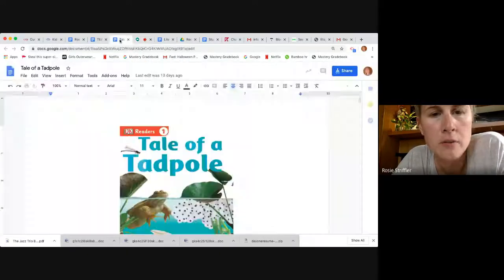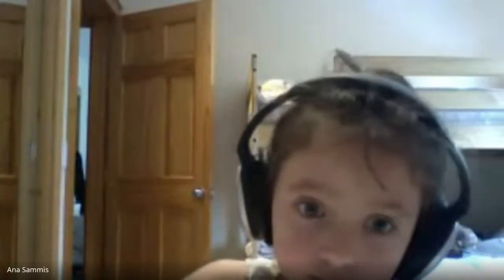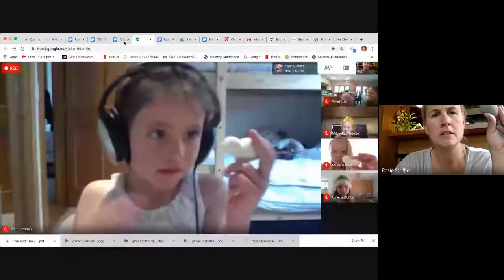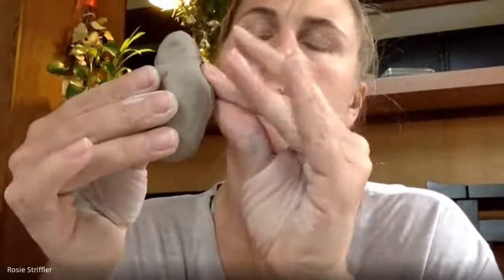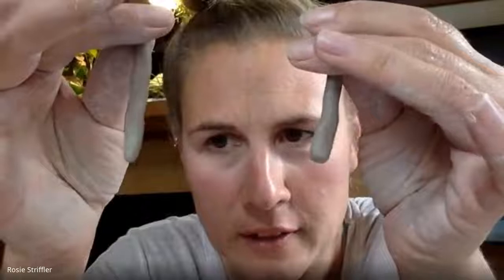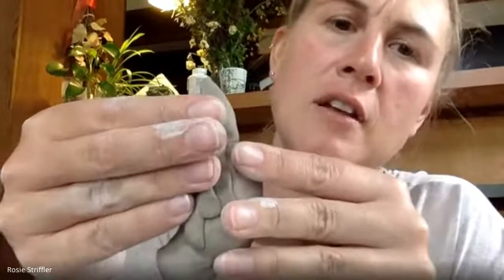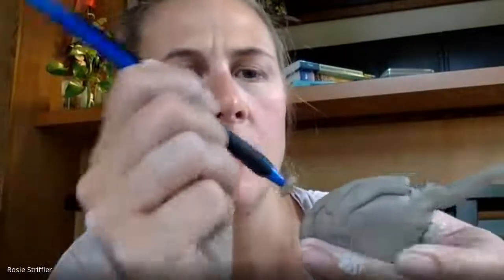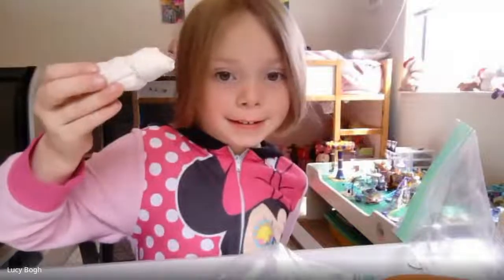Froglet Model Video_4-22-2020